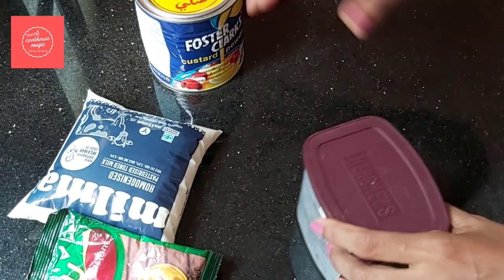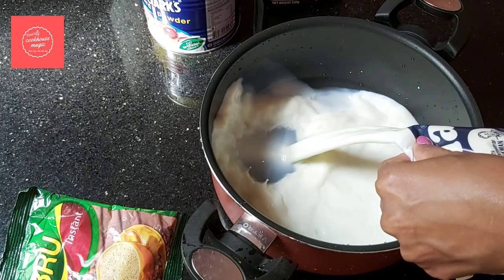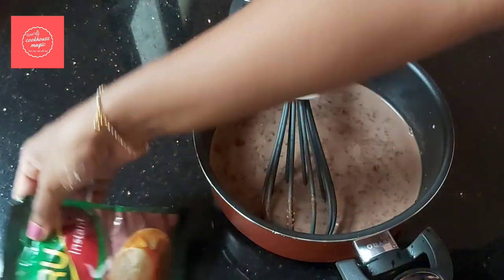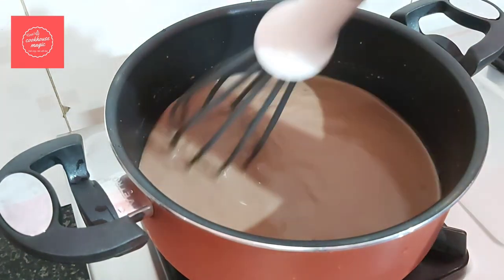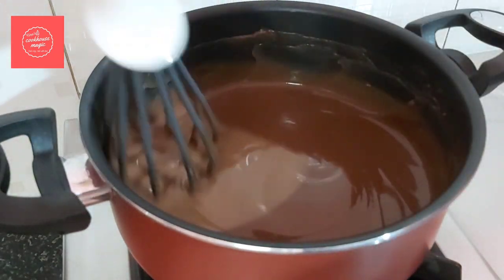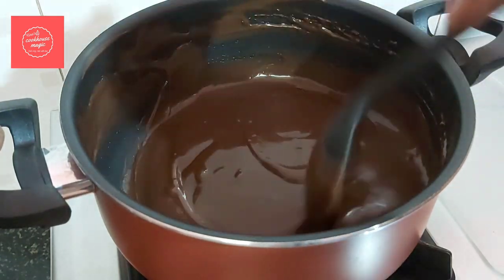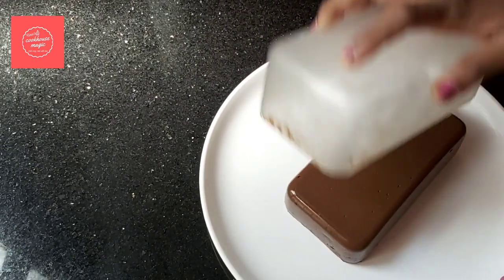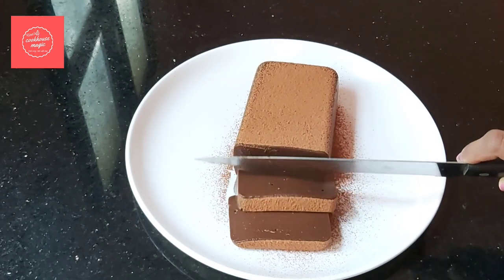Coffee Chocolate Pudding//Quick& Cheap//Simple Ingredients//No Chinagrass or Gelatin//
Today's recipe is a delicious Coffee chocolate pudding that can be made within 15 mins using a handful of basic ingredients..
I'm sure you'll love it..
Happy Cooking!!!